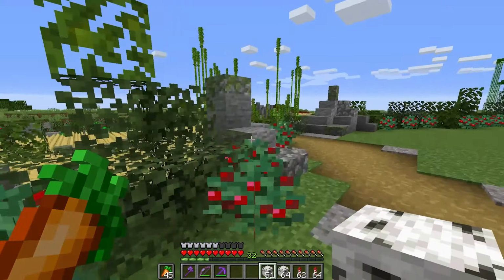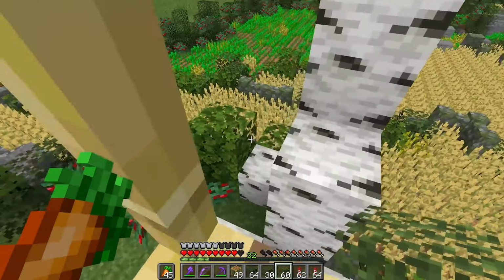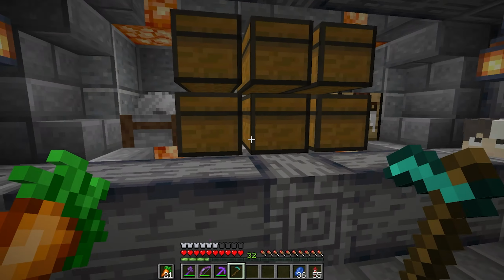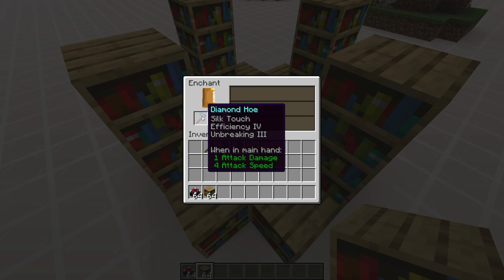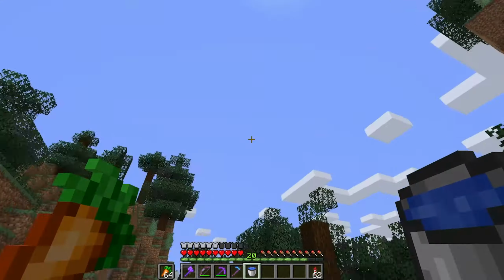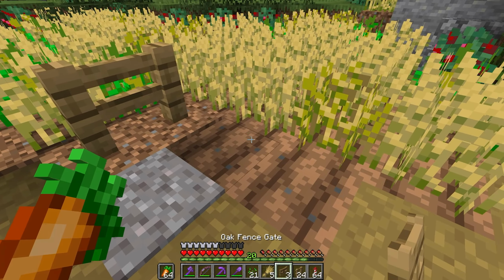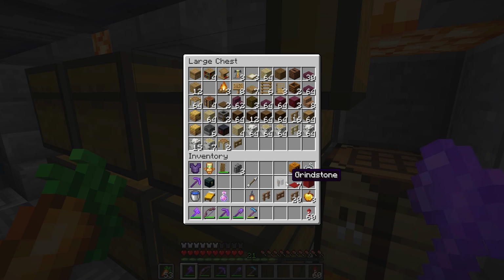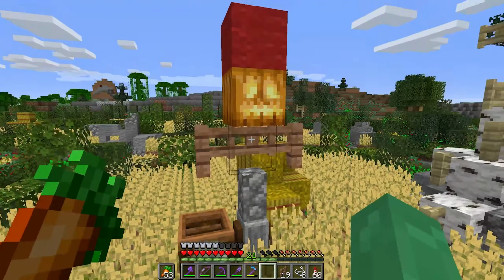The MOST Magnificent Birches in Minecraft | BeaverCraft: Episode 9 | Minecraft 1.16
Nobody stopes me cuz I'm gonna complete my Glorious Fields!. Enjoy!
About me ⬇
I'm 16 y.o. I love playing Minecraft. Try to learn English by making videos :D
If you have heard some mistakes, you can write correct variants in the comments below.